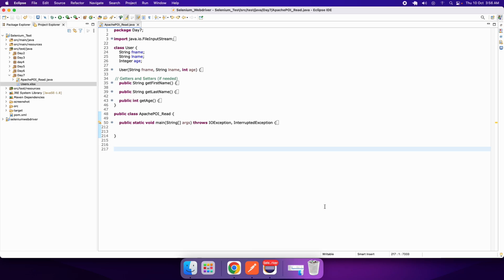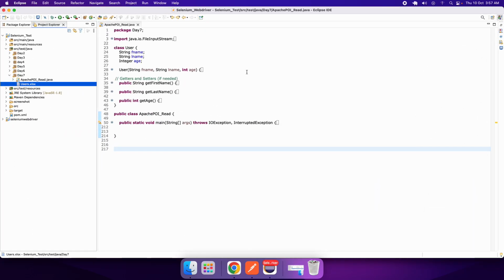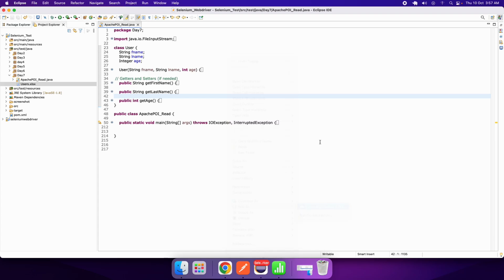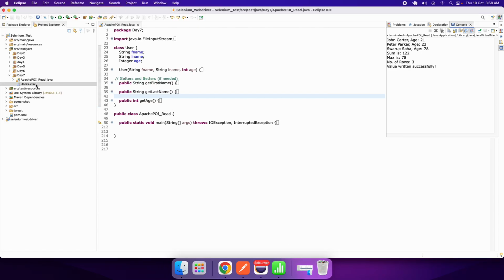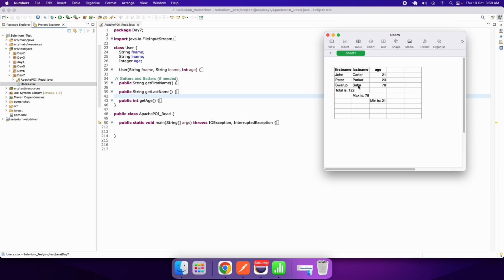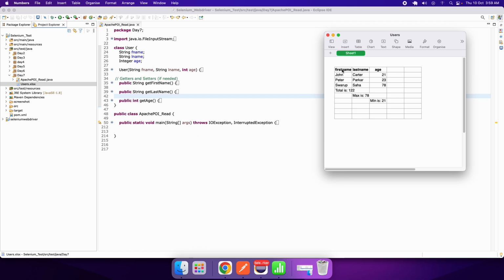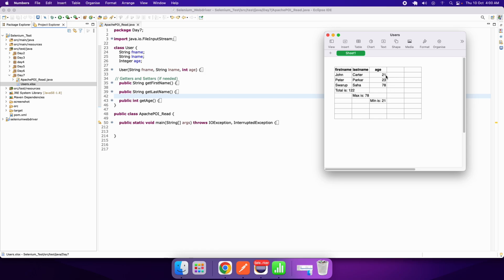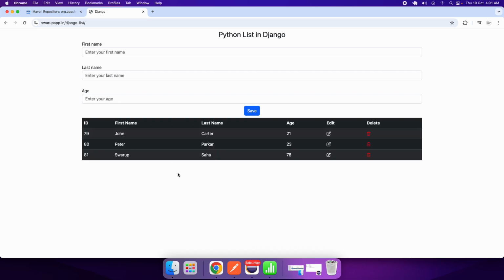Apache POI Row & Cell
The org.apache.poi.ss.usermodel.Row and org.apache.poi.ss.usermodel.Cell packages are part of the Apache POI library, which is widely used for reading, writing, and manipulating Excel files in Java.

The Row class represents a row in an Excel spreadsheet, allowing developers to access and modify the cells within that row. Each row can contain multiple cells, and these are represented by the Cell class. The Cell class provides methods to read and write data of various types (e.g., strings, numbers, dates) and to apply formatting and styles.

Together, these classes enable precise interaction with Excel sheets, such as iterating through rows, retrieving specific cells, updating values, and creating new rows or cells as needed. This makes them essential for any Java application that needs to automate or manage Excel data programmatically.